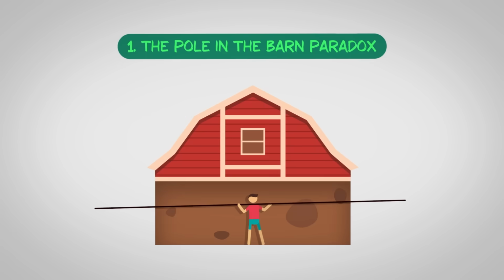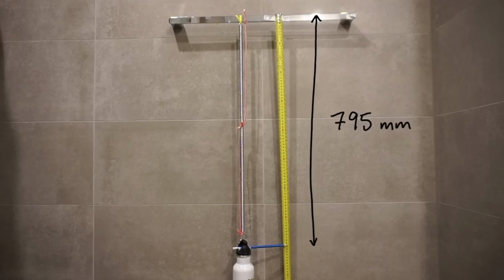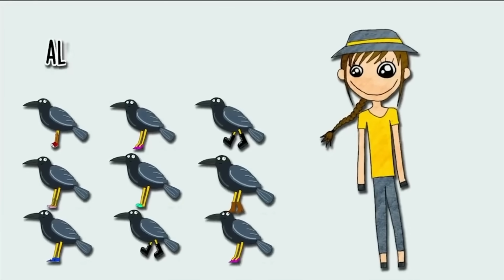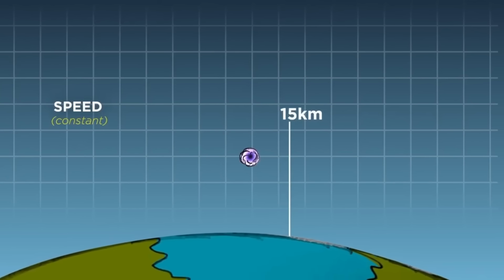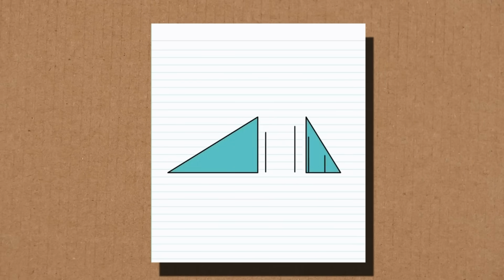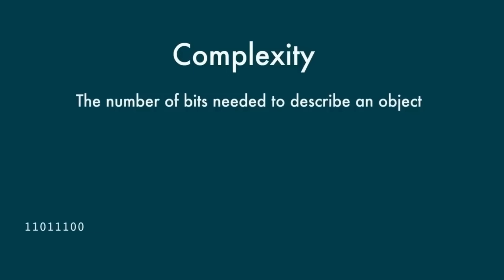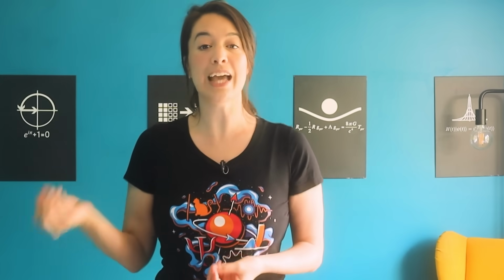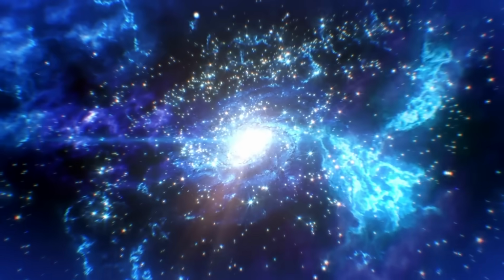These 17 Paradoxes Will Change How You See the Universe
*A big thank you to my AMAZING PATRONS!*
Michael Seydel, Brian Wilkins, Thorsten Auth, Chris Flynn, Izzy Ca, Tate Lyles, Richard O McEwen Jr, Fabio Manzini, Scott Ready, John H. Austin, Jr., David Johnston,  Thomas Krause, Ave Eva Thornton, Andrew Pann, Anne Tan, Nahuel Hernán Espiño, Norman Jaffe, Jim Wright, Elliot Glazer, Cumaco, Robert Walker, John Doe, Dirk Wouters, Stoney Bair, Jeffrey Dutt, Francisco, Marc-Antoine, Thomas Urech, chuck zegar, David Tuman, Ben Mitchell, Tyler Simms, Jim Felich, Jeremy, DONALD McLeod, Ron Hochsprung, James Matheson, Alexander230, Tim Ludwig, Mark Littlehale, Tony T Flores, Dagmawi Elehu, Jeffrey Smith, Alex Hackman, Joel Becane, Cy 'kkm' K'Nelson, eris esoteric, Paul Barclay, 12tone, John Lakeman, Jana Christine Saout, Jeff Schwarz, Yana Chernobilsky, Michael Dean, Chris Amaris, Matt G, Dag-Erling Smørgrav, John Shioli, Susan Jones, Wolf Witt, Benedict, Janusz Górecki, a funky duck, Sam Terfa, Prashant Savalia, Harper Rick, Gregory Laborde, Vctr, Mike Males, Henrik Horneber, Markus S., AudioFreak, Lauren Fish, Boris Lets Kuslitskiy, Keith, Steve Platt, Matthew Lewis, Brian Deschene, y.k., B Henke, Bryan Hughes, Trance Maharaj, Matt, Jonathan Rayback, geek1027, Smarter Every Day, Chandler Freeman, Bunny Lushington, Jake!, Motty Porat, Carlos Escolar, Anthony Docimo, robert lalonde, Cassandra Durnord, Paul Bunbury, Richard Rensman, David Shlapak, Kent Arimura, Phillip Rhodes, Michael Nugent, Roland Gibson, Piotr Klos, Joe McTee, Oleg Dats, Simon J. Dodd, Tang Chun, William Toffey, omg.science, Cameron Tacklind, Lance Ahmu, Steve Watson, Potch, Andi B, Thomas P Taft, Indrajeet Sagar, Pablo de Caffe, Taylor Hornby, Colin Byrne, Jesper de Jong, Sofia Fredriksson, Spuddy, Sascha Bohemia, Stephen Britt, KG, Hansjuerg Widmer, John Sigwald, O C, Carlos Gonzalez, Blue Cardinal, James Palermo, bpatb, Thomas V Lohmeier, Chris Teubert, Fran, Wolfgang Ripken, Jeremy Bowkett, Vincent Karpinski, Nicolas Frias, Louis M, ROBERT C PAYNE, Rick DeWitt, S, Garrett Chomka, Gene Levitsky, Pat Gunn, George Fletcher, RobF, Vincent Seguin, Michael Brunolli, Shawn, Jesse Clark, Steven Wheeler, Lynn Shackelford, Philip Freeman, Jareth Arnold, and Simon Dargaville.

Chapters
0:00-1:36 The pole in the barn paradox
1:36-2:22 Aristotle's Wheel paradox
2:22-5:02 Braess's paradox
5:02-6:05 Moravec's paradox
6:05-6:37 Gabriel's Horn
6:37-7:36 The raven paradox
7:36-8:39 Olber's paradox
8:39-10:42 The muon paradox
10:42-12:15 Zeno's dichotomy
12:15-13:50 Cavalieri's width-less lines
13:50-14:39 Zeno's nerf gun
14:39-16:00 Russell's paradox
16:00-17:26 Berry's paradox
17:26-18:40 Galileo's paradox
18:40-20:13 The Ross-Littlewood paradox
20:13-21:05 The dome paradox
21:05-24:03 The time-reversibility paradox